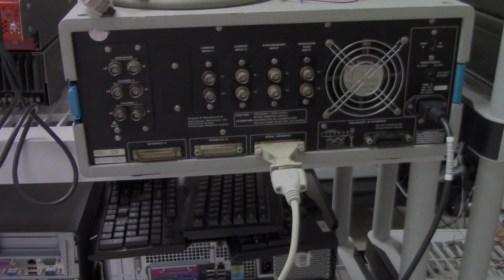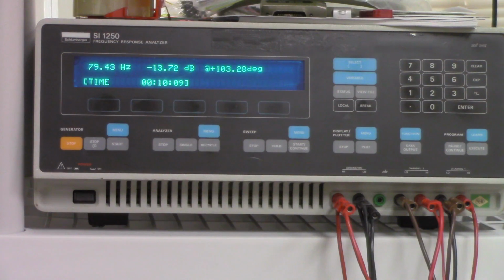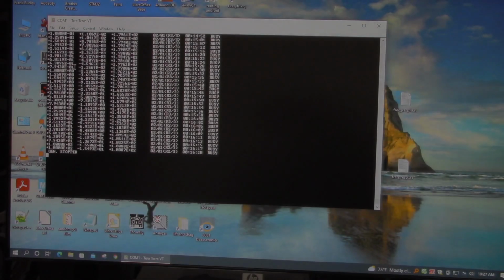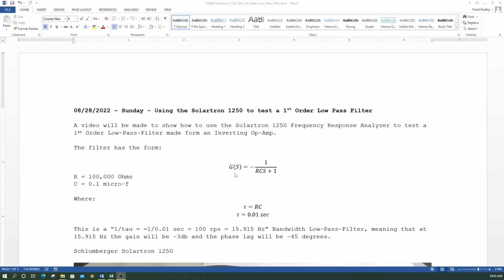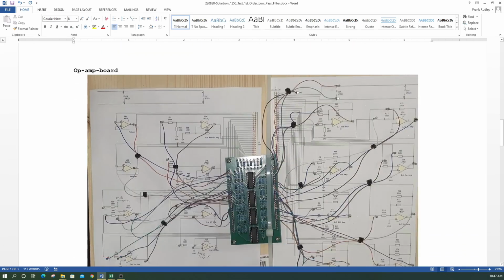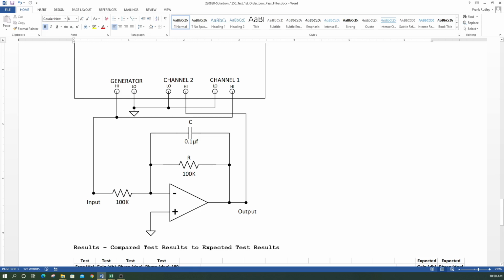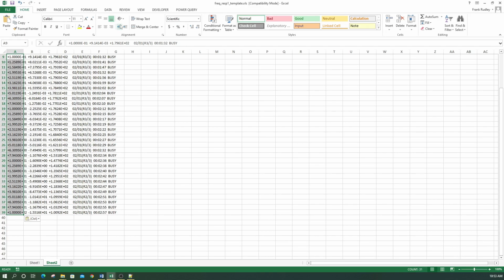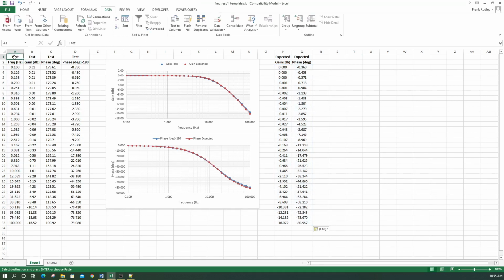Using the Solarton Model 1250 Frequency Response Analyzer to test a 1st order low pass op-amp filter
This Video Demonstrates using the Solartron Model 1250 Frequency Response Analyzer to test a 1st order low pass op-amp filter.